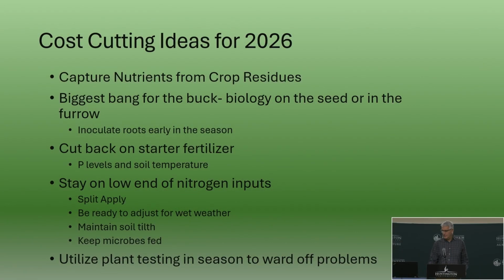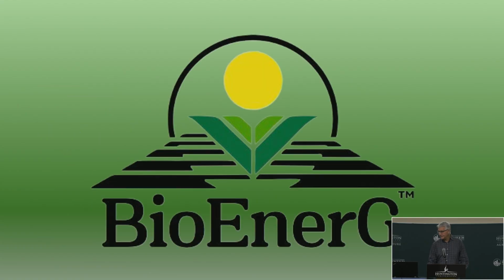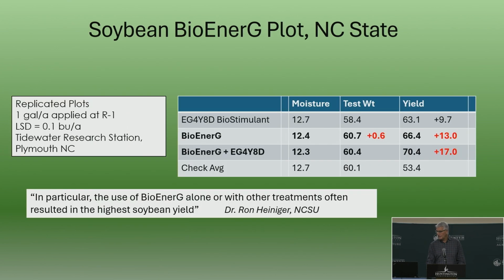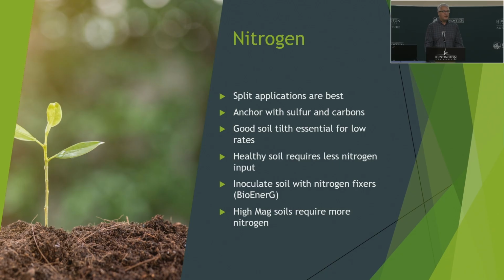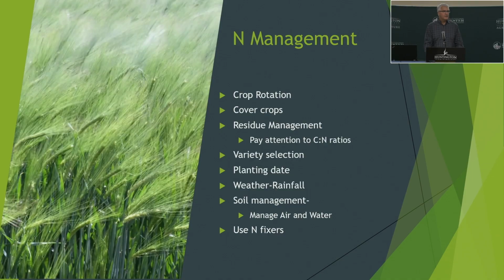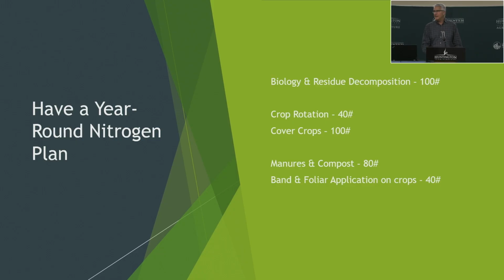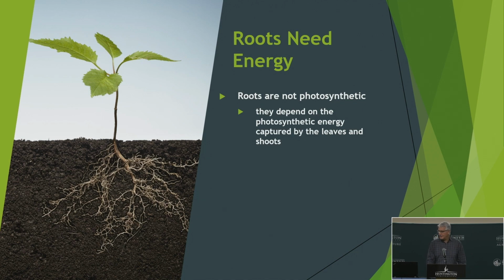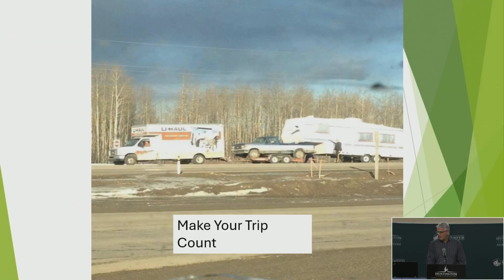15 - Cost Cutting Ideas and Nutrient Use Efficiency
Ken shares some cost cutting ideas and techniques for growers remain profitable in the current cost-price squeeze agricultural environment.